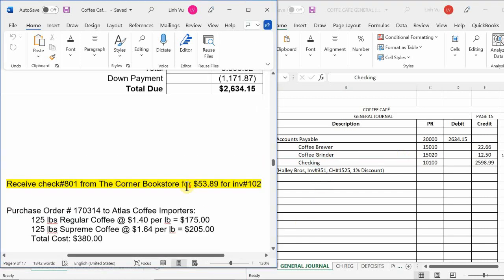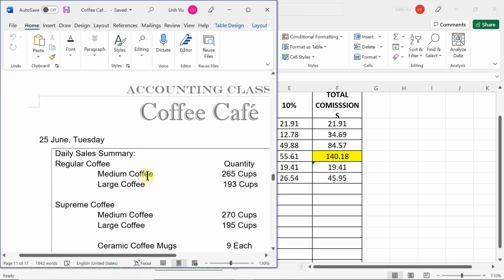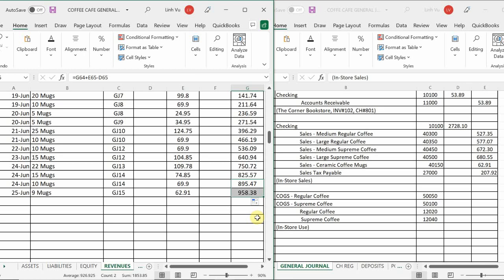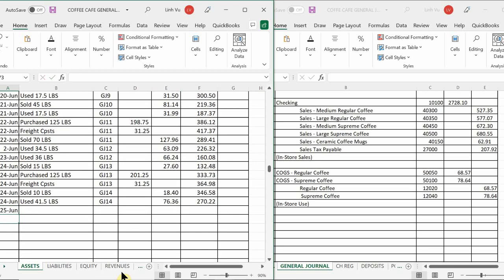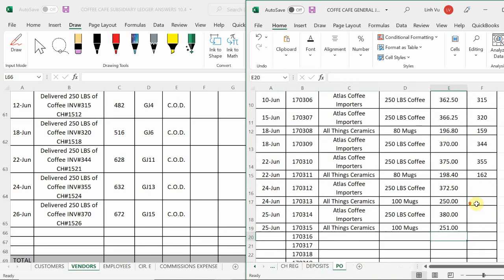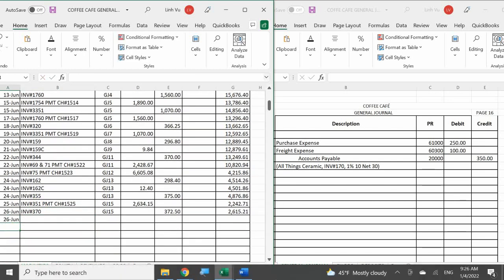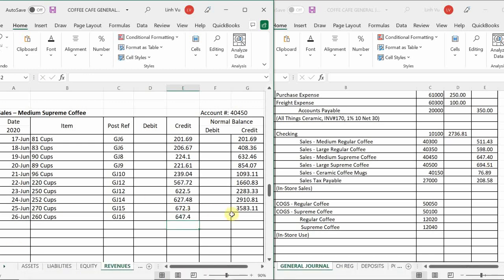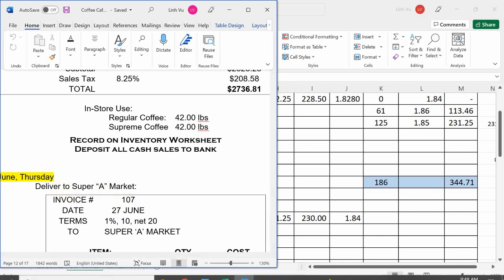AM ACCT 10.4 COFFEE CAFE W4 P6